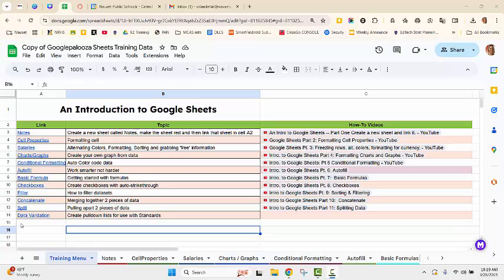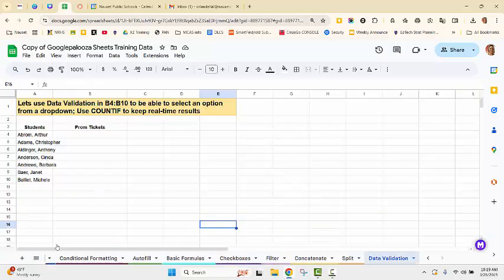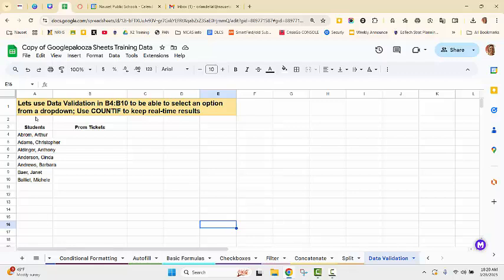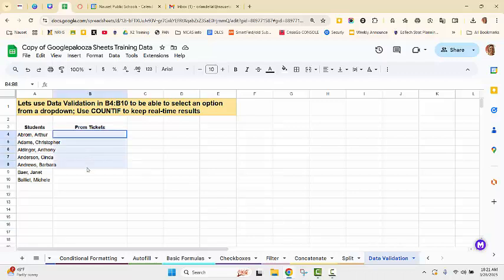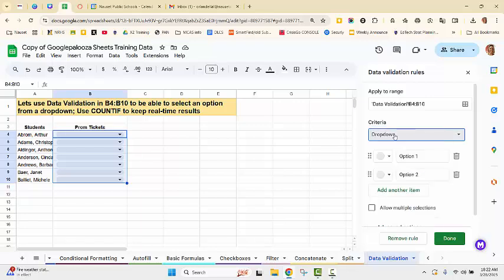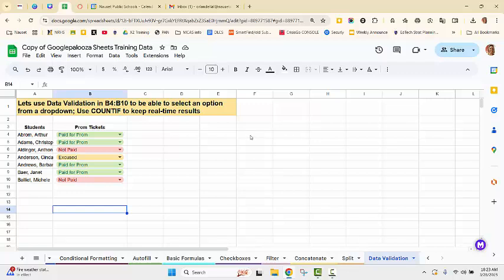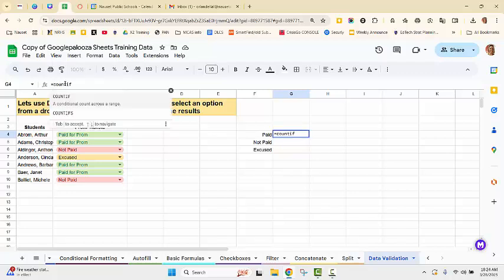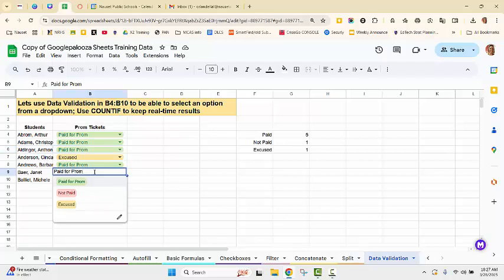Intro to Google Sheets Part 12: Data Validation and Countif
Data validation is important for accuracy and consistency.   Learn the different ways Google Sheets will validate data by setting ranges, restricting types, enforcing formats, and using drop-down lists.    Also, learn how to use the Countif function for immediate accuracy.

Adapted from Craig Shiel.